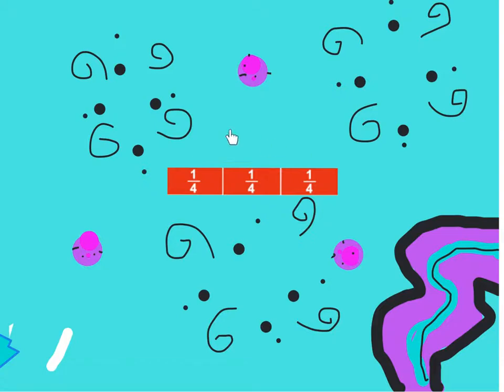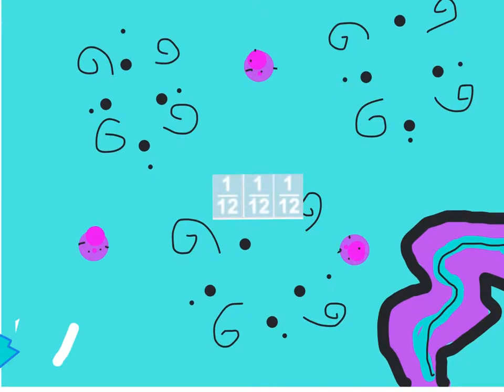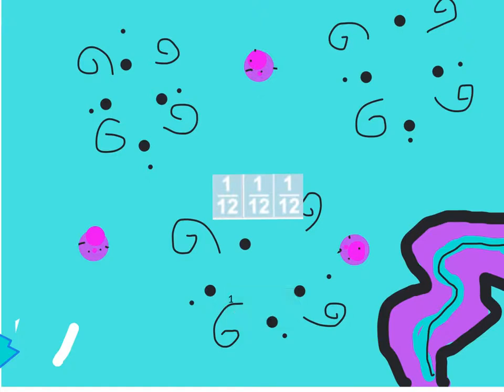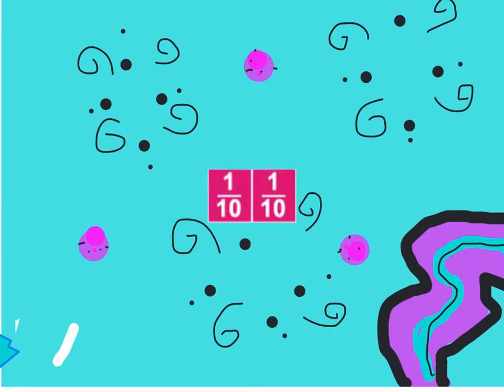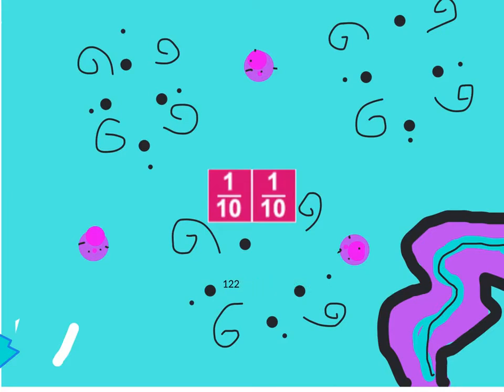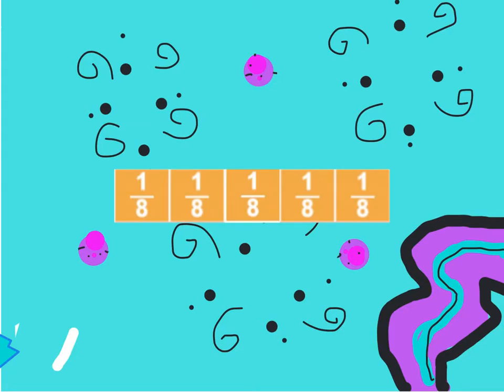more and more fractions